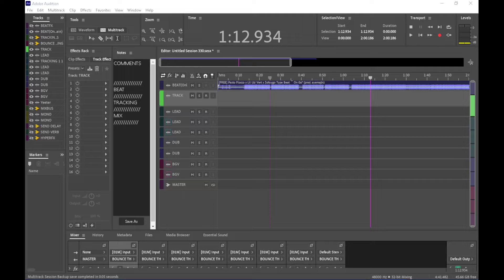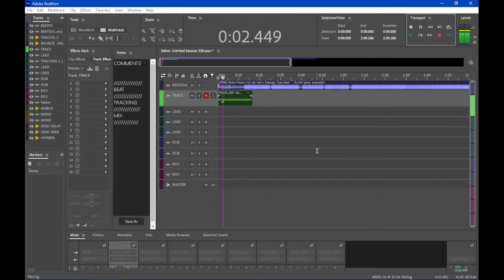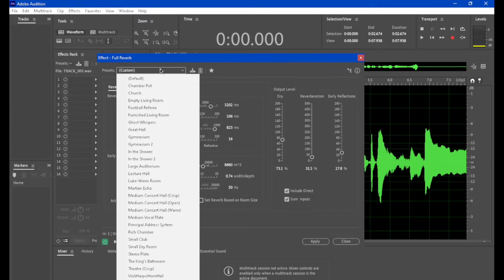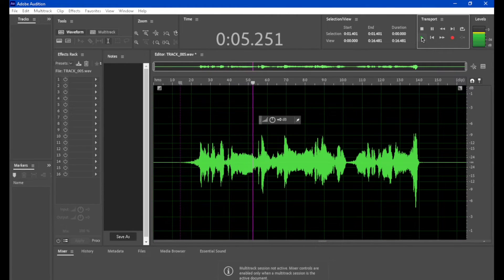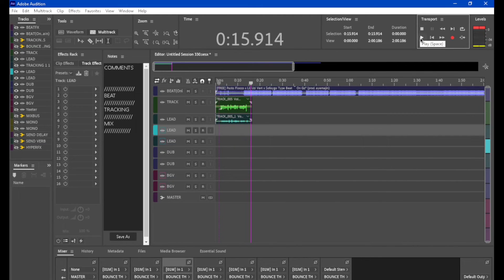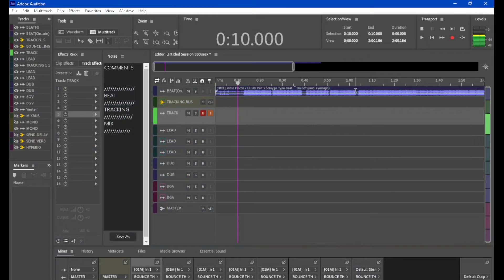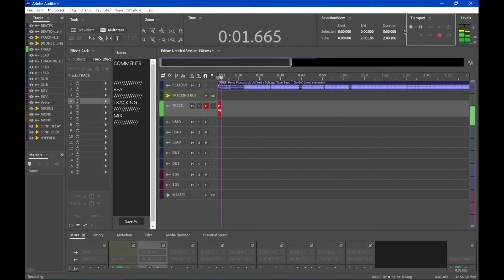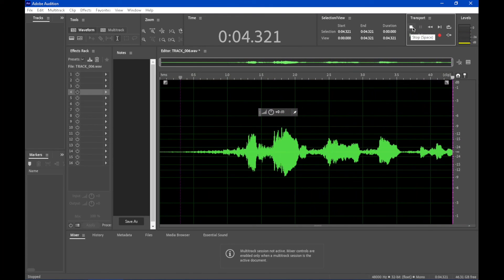How to Create Ghost Vocals, Reverb and Ambiance in Adobe Audition | Halloween Special 2022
in this video I show you how to create high quality ghost effects for your vocals in adobe audition